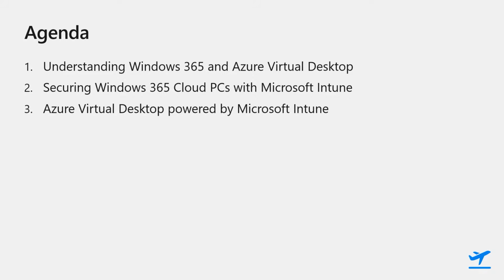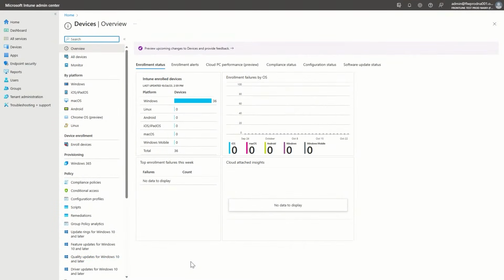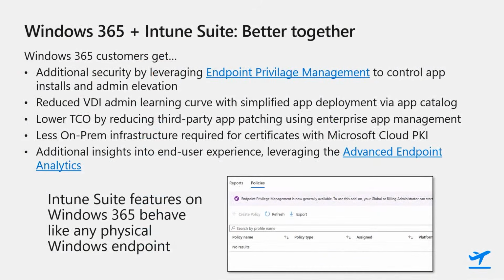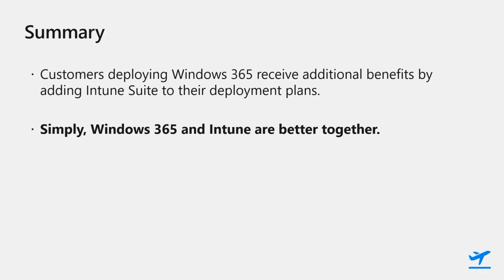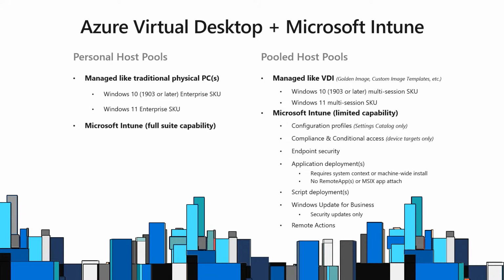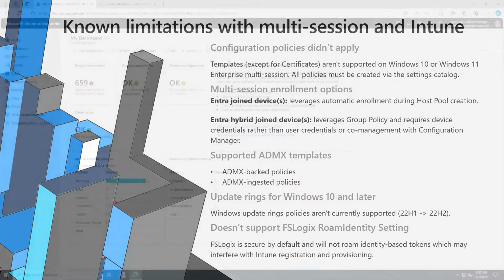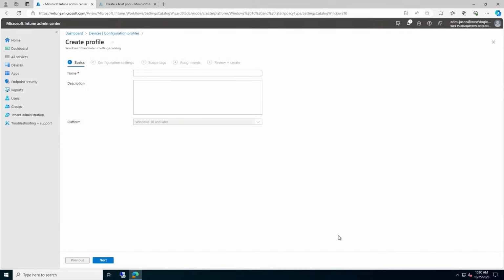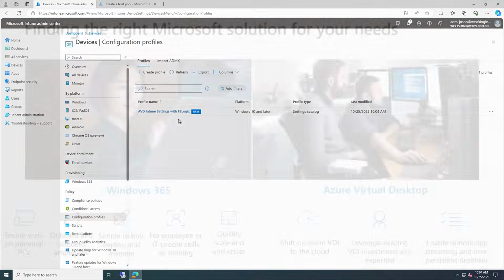Windows 365 and Azure Virtual Desktop powered by Microsoft Intune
Do you want to master the art of managing your cloud and physical devices with ease? Check out this thrilling session where we will reveal how you can use Microsoft Intune to seamlessly deploy and configure Windows 365 Cloud PCs and Azure Virtual Desktop session hosts--alongside your physical devices! Discover how Intune can empower you to manage your environment with simplicity and security. Don’t miss this opportunity to learn from the experts and take your skills to the next level!

This session is part of the Microsoft Technical Takeoff for Windows and Intune. to skill up with more deep dives, demos, and panel discussions!
🖱️ Bring your questions to the next Windows in the Cloud AMA
What's covered in this session?
0:00 - Intro and agenda
1:10 - Understanding W365 and AVD
2:18 - Securing W365 Cloud PCs with Intune
3:55 - Demo: Scope tags for W365
8:10 - W365 and Intune Suite
8:51- Demo: Remote Help and Endpoint Privilege Management on Cloud PC
12:15 - AVD powered by Intune
18:00 - Known limitations with multi-session and Intune
19:10 - Demo: AVD settings
26:13 - Finding the right Microsoft solution for your needs